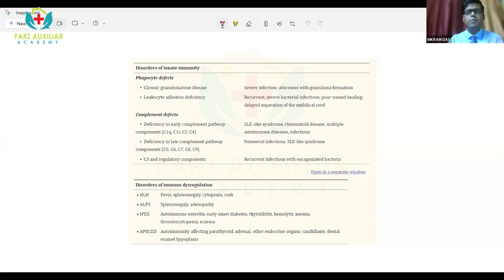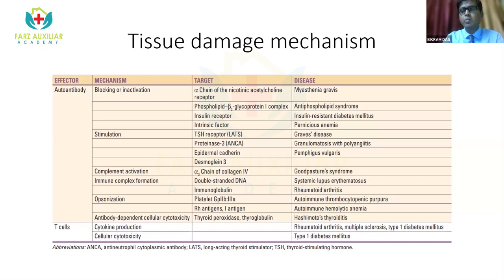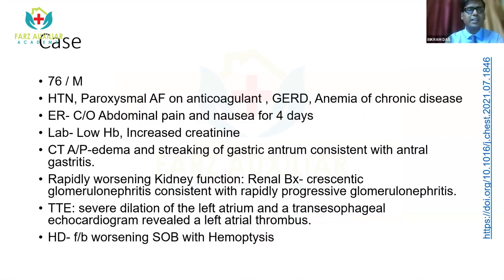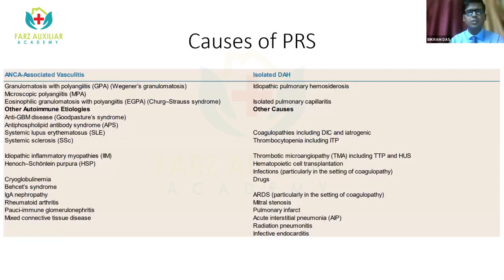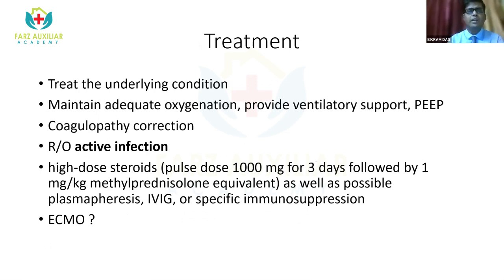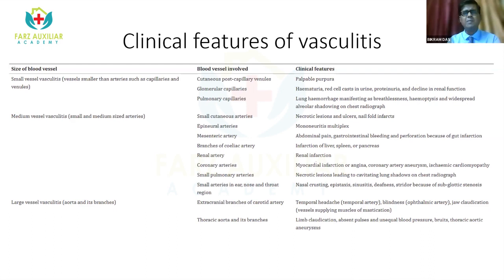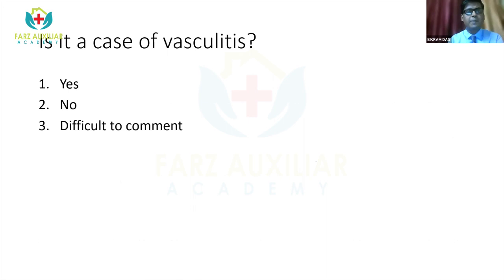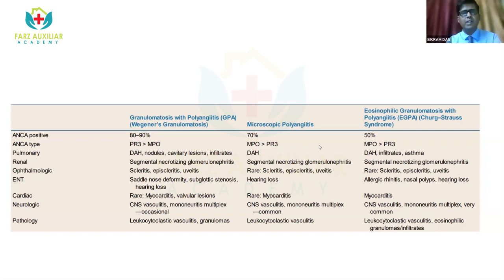Farz Academy || Infectious and Immune Disorder || EDIC Part I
🔬 Welcome to Farz Academy's Live EDIC Part 1 Class on Infectious and Immune Disorders! 🔬
In this highly informative and engaging session, Dr. Bikram Das, a renowned Consultant in Infectious Diseases at Apollo Multispecialty Hospital in Kolkata, will delve into the fascinating world of infectious and immune disorders.
Join us as we explore the intricate mechanisms of the human immune system and the various types of infectious diseases that affect our health.
In this session, Dr. Bikram Das will cover a comprehensive overview of infectious and immune disorders, offering in-depth explanations and practical insights into their causes, symptoms, and management.
We have a plethora of educational content and upcoming sessions with renowned experts that you wouldn't want to miss!
Farz Academy is a leading platform dedicated to providing high-quality medical education to students and healthcare professionals worldwide. We strive to bring together distinguished faculty members and learners in a dynamic virtual environment that fosters knowledge sharing and growth. Join our growing community of medical enthusiasts and embark on a transformative learning journey with Farz Academy.